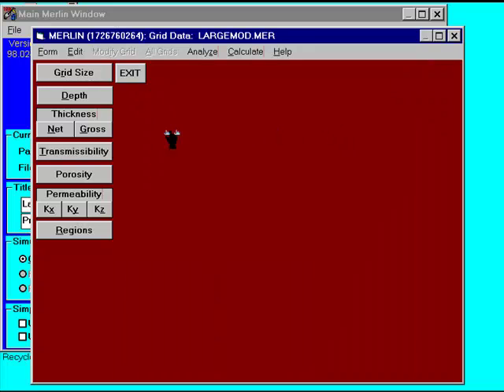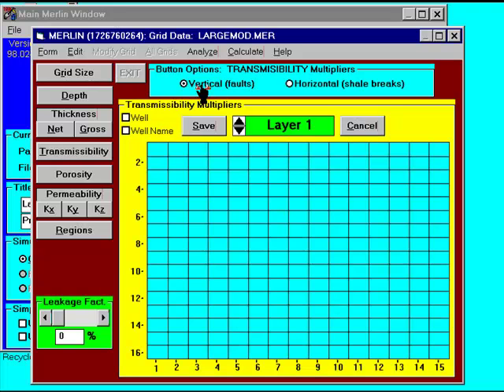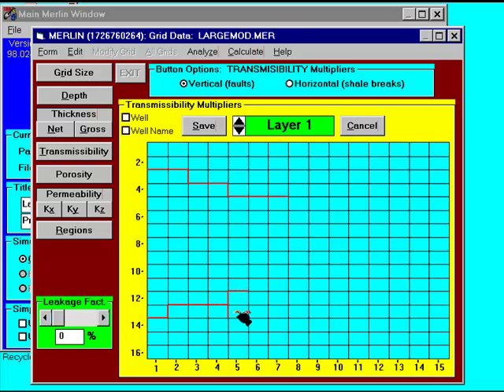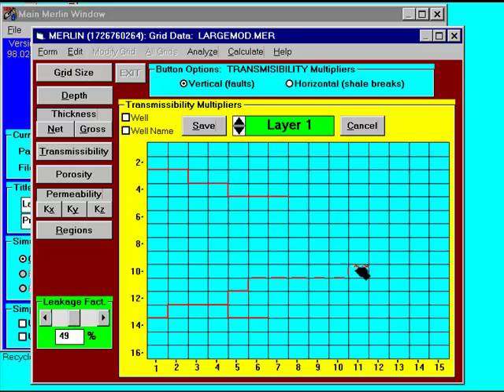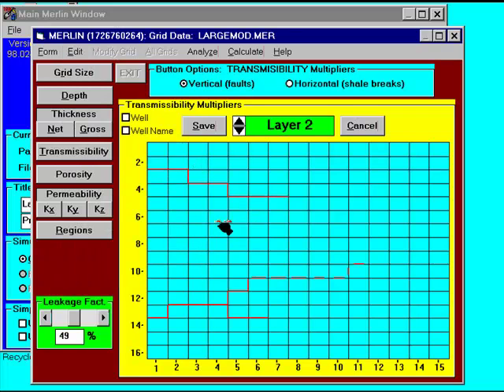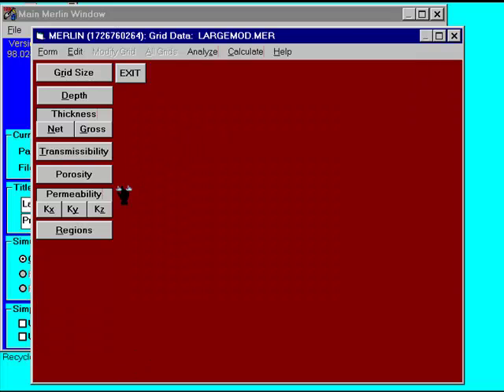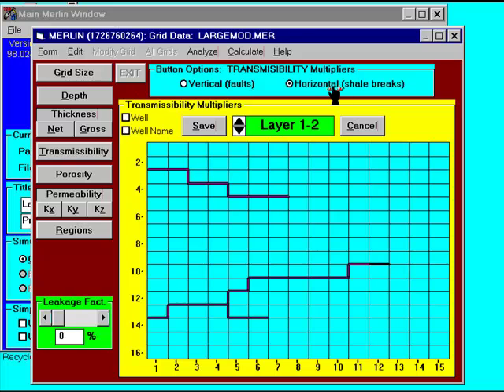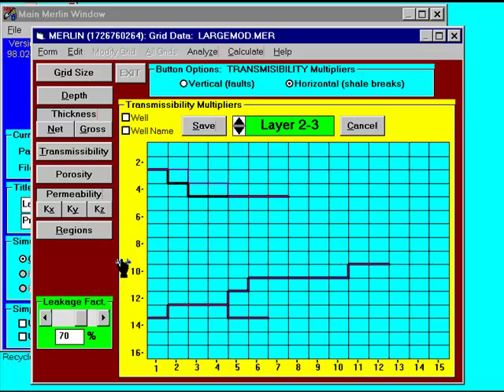Faults - Advanced Features Part 5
Dr. Ray Calvert reviews advanced ways to turn on and off faults in a map.